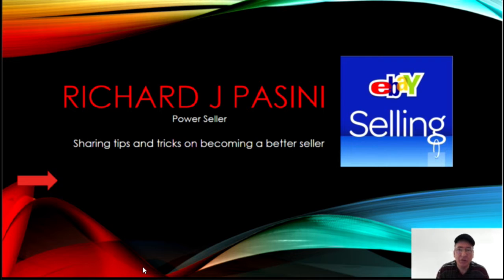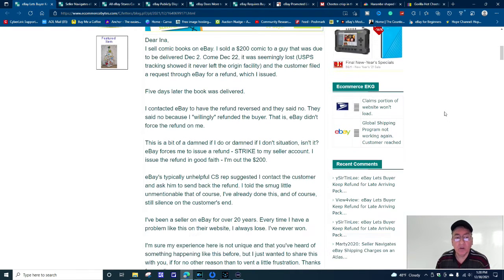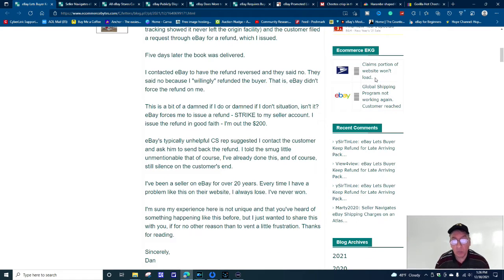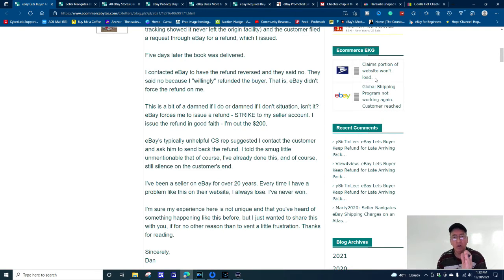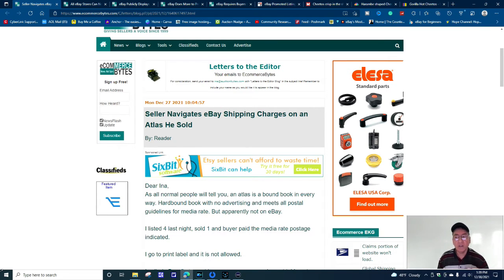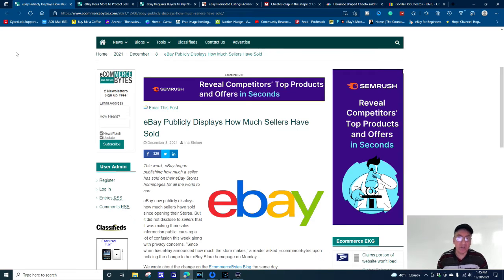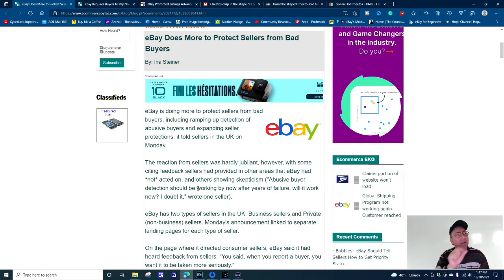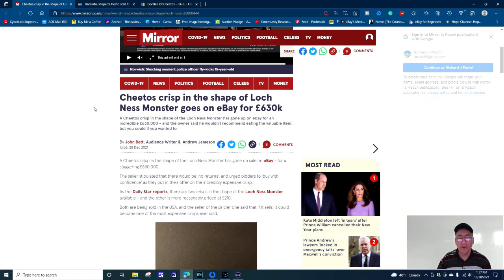Reseller News for December 30, 2021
In this video, I am sharing some reseller news with my subscrbers about eBay. I also share my thoughts and opinions about reselling and talk a little about myself and about my YouTube channel.